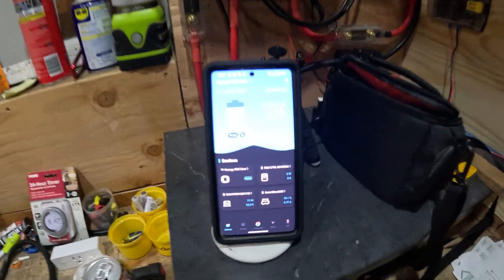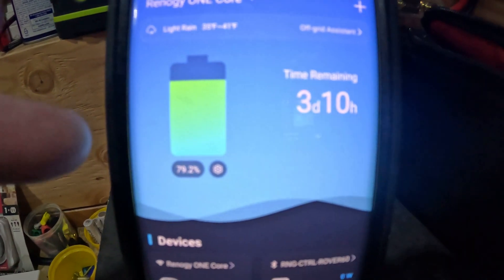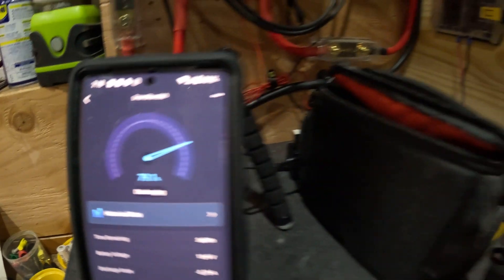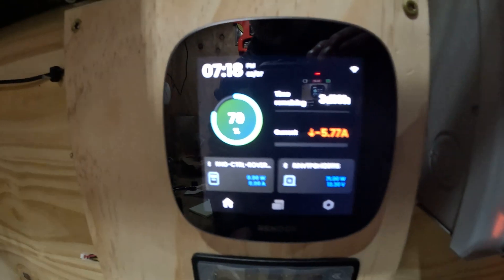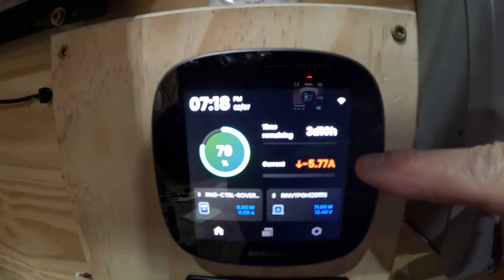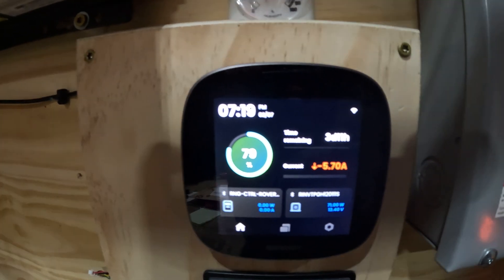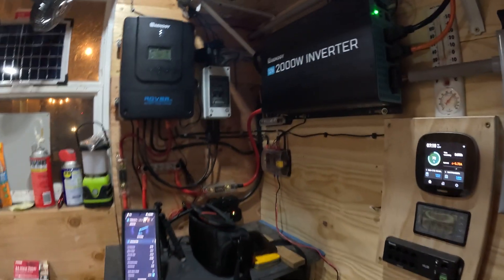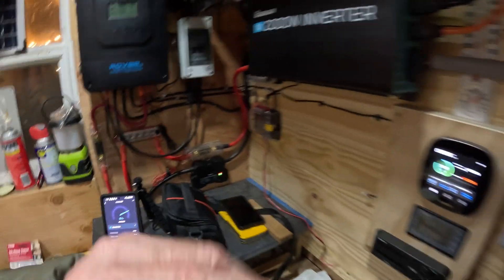Renogy One Core Update 2 7 24mp4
New update on the Renogy One Core and DC Home app. This is becoming a sophstacated and reliable system, why lie.